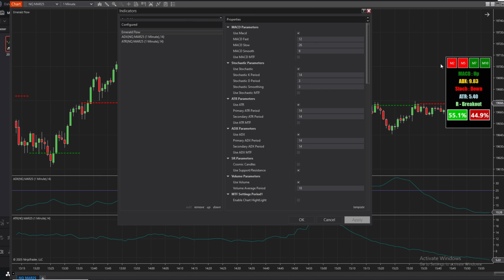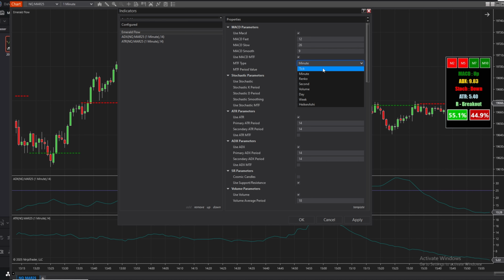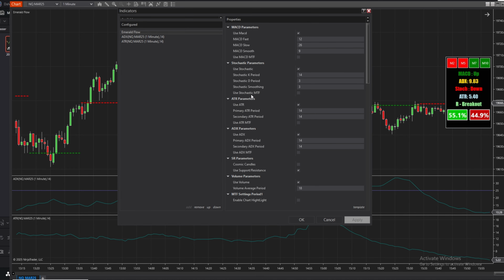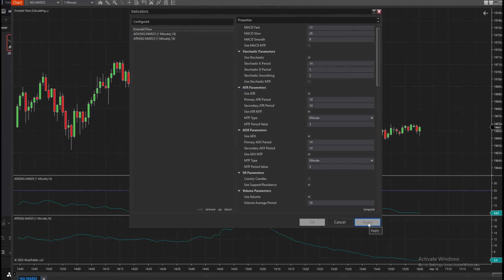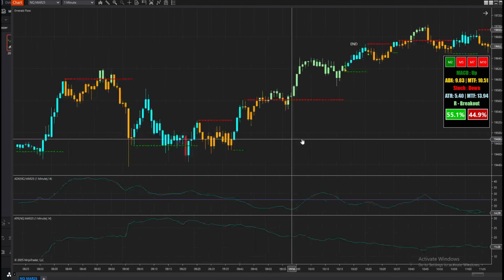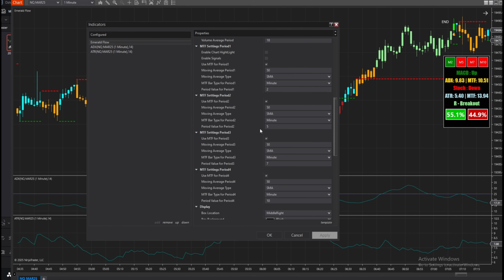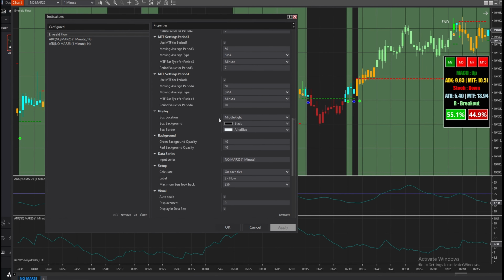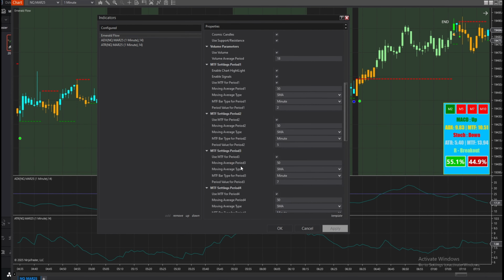Emerald Flow Indicator Settings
"Emerald’s Edge" is for informational and educational purposes only and should not be considered financial advice. Trading stocks, options, and other financial instruments involves risk and may not be suitable for all investors. Past performance is not indicative of future results. Always conduct your own research and consult with a licensed financial advisor before making any trading decisions. The creators of "Emerald’s Edge" are not responsible for any financial losses incurred from using this information.